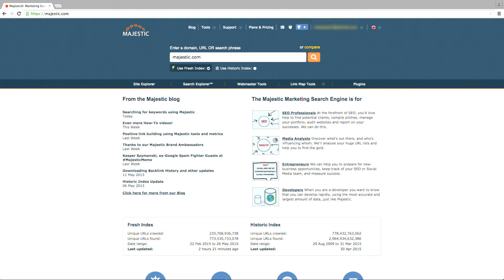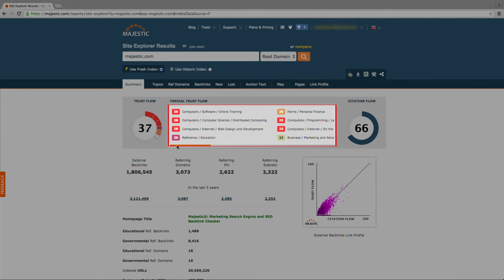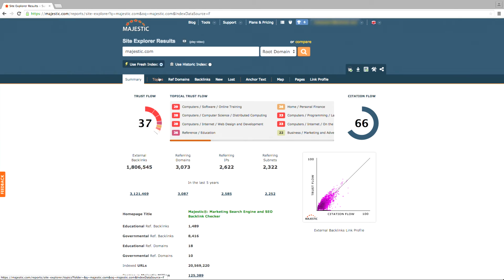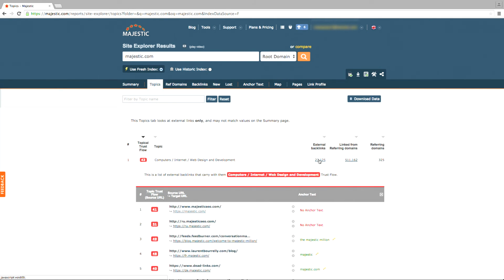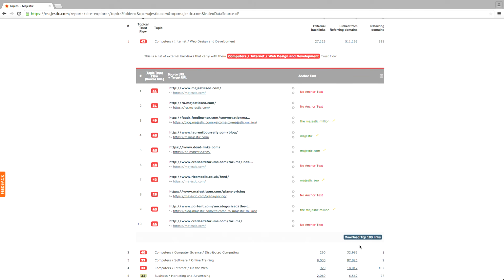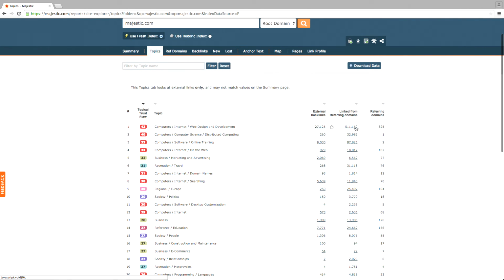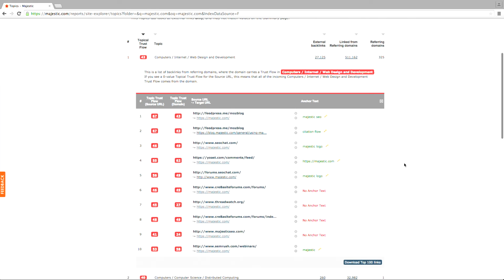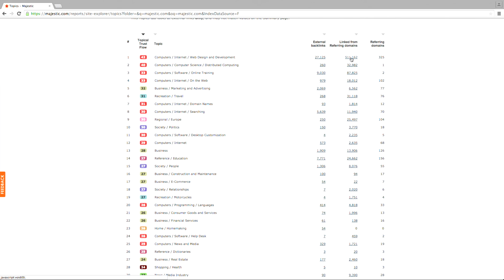Majestic Tutorial: How to Use and Understand Topical Trust Flow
Topical Trust Flow is unique to Majestic and can help you identify industry influences, link prospecting and spam.

for more tips and tricks!

This video will explain what Topical Trust Flow means and how to use this scoring to enable you understand the context of any given site or URL. This makes finding influencers, new link prospects and spam much easier. Using both on page and off page signals, Majestic have now found a way to show you what industries affect a website or URL. Topical Trust Flow is determined using the Trust Flow Topical Trust Flow has been combined with most of our Tools; however this feature is exclusive to Silver or above users.
Topical Trust Flow is most dominant on the Site Explorer. Once you have typed in a URL or domain, you can see immediately in the box at the top of the Summary Tab what industries this website has power in.  To make things simple, we have colour coded the topics for a quicker analysis.  By scrolling through these topics you can see, what we believe the site is primarily about, how much influence this has for each industry and also if there are any immediate spam issues that you need to address for your own site.
The numbers within the boxes are scores within their own right.  These are all between 0-100 and using a logarithmic scale. Of course, the higher the number, the better the authority within a given sector.
Topical Trust Flow also has its own Tab within Site Explorer. Within this tab you can see an extended version of the box shown on the Summary.